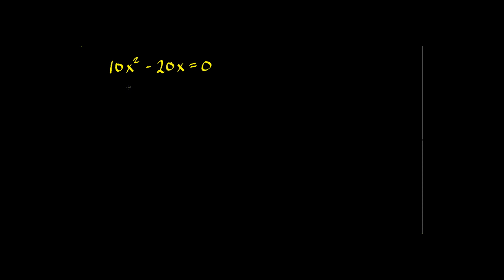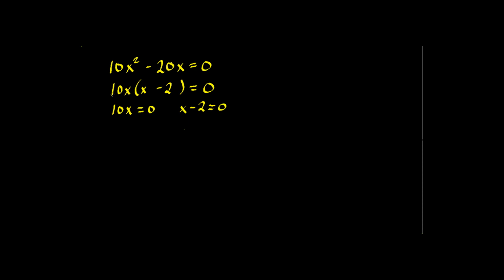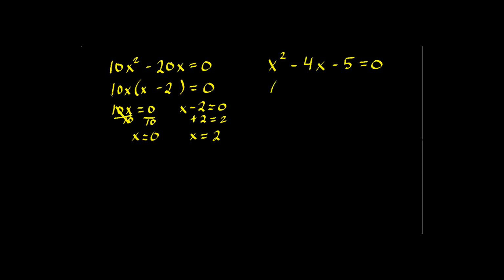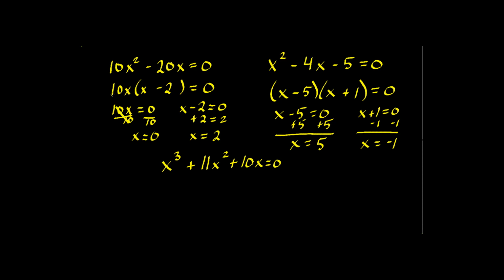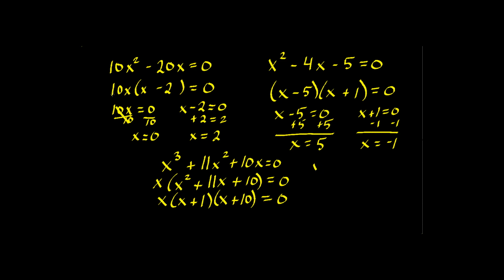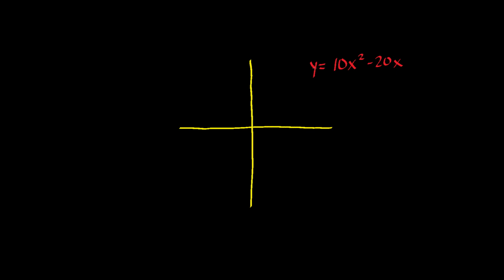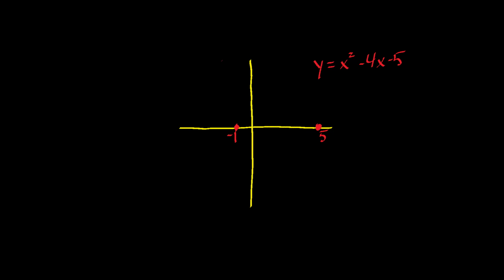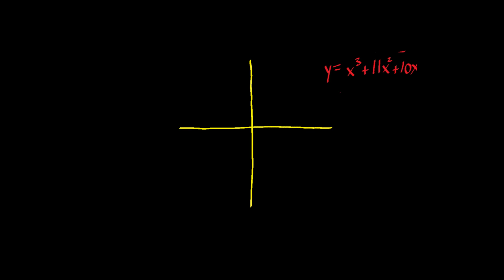Factor and Solve Polynomial Equations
This video shows how to factor and solve quadratic polynomial equations, and how to find the real solutions to the quadratic polynomial equations on a graph.
Solving polynomials by factoring is an important skill to know for Algebra 1, Algebra 2, Precalculus, and College Algebra.